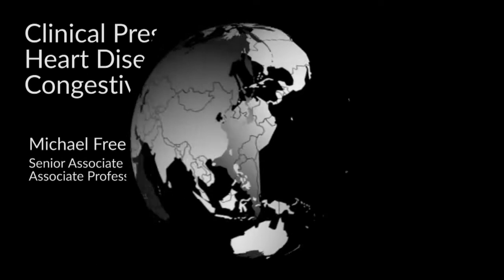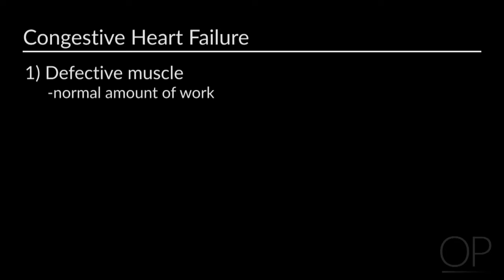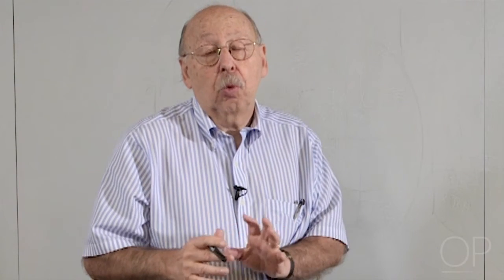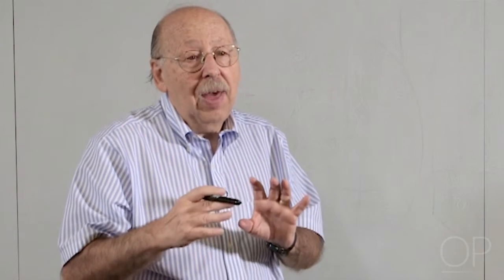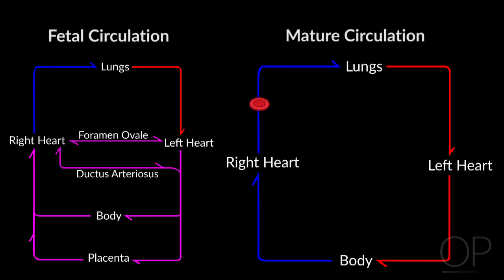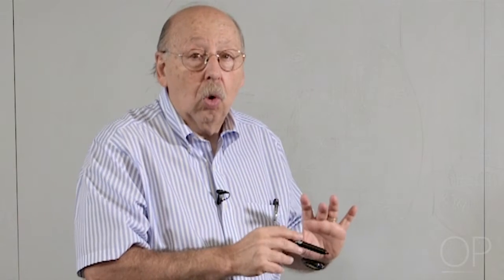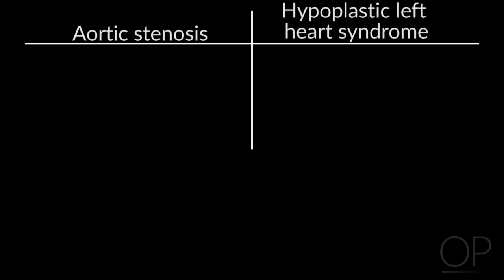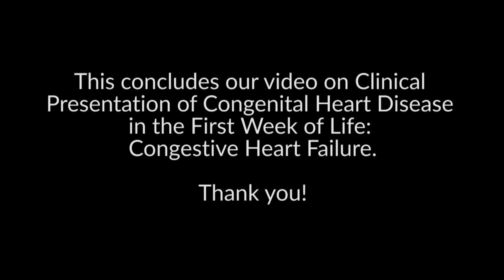Congestive Heart Failure by M. Freed, I. Baiu, L. DelSignore | OPENPediatrics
Dr. Michael Freed reviews the clinical presentation of congestive heart failure in the newborn period.

Direct links to chapters:
2:14 Chapter 2 Fetal Development
4:29 Chapter 3 Structural Heart Disease
Initial publication: August 22, 2016.
Last reviewed: October 30, 2019.